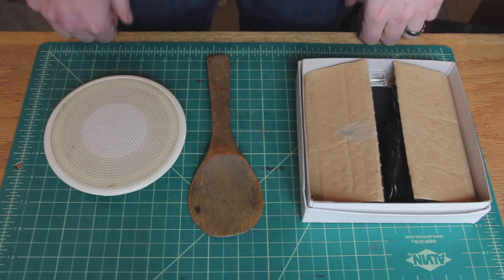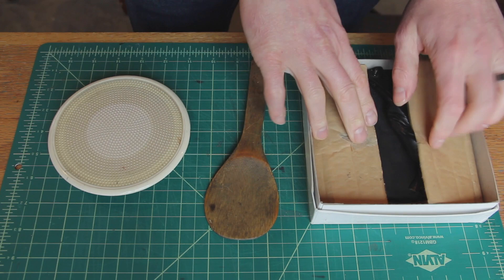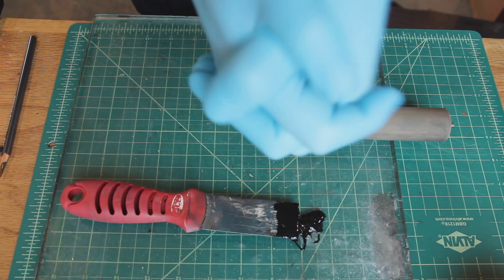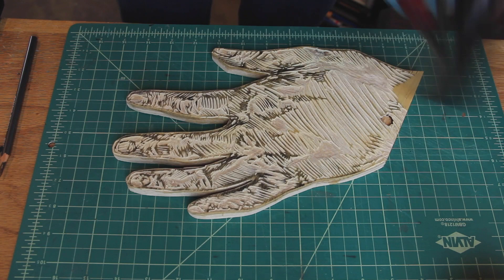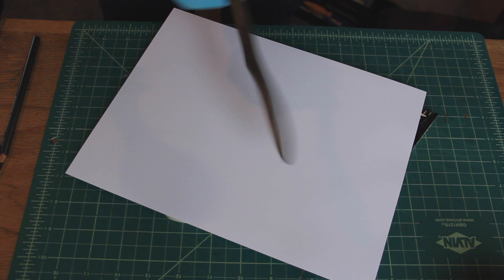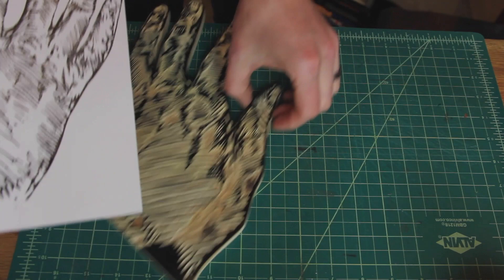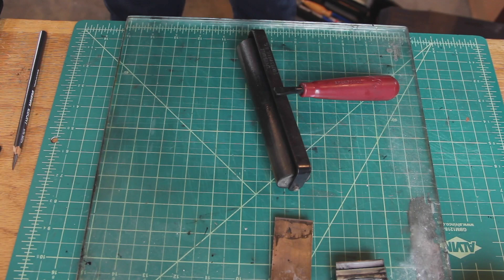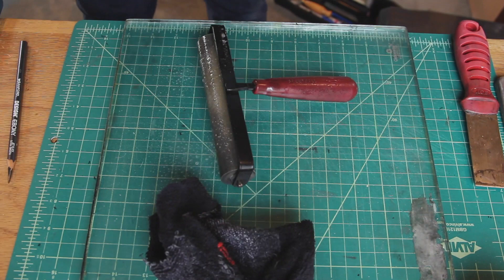Hand Print Relief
Some techniques for printing and cleaning for relief prints by hand.